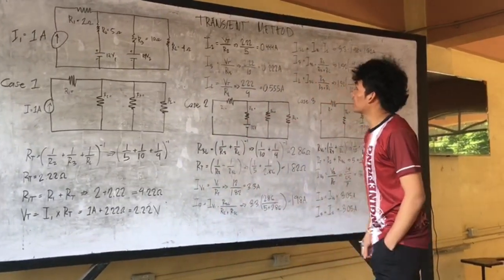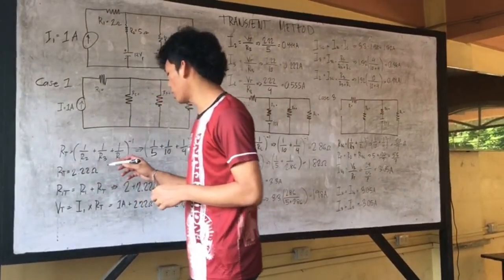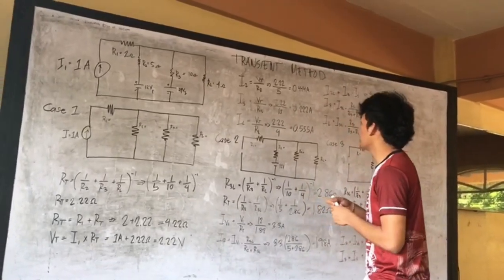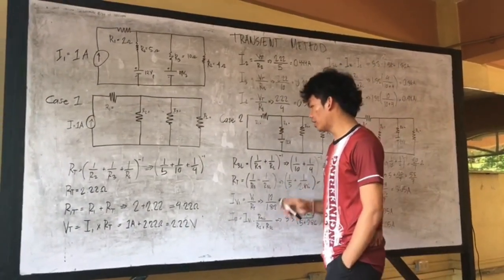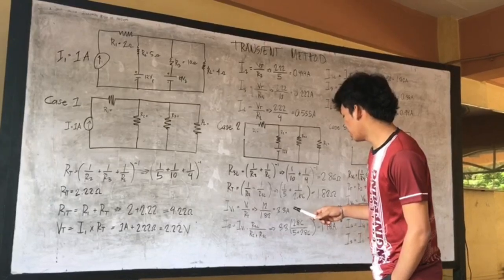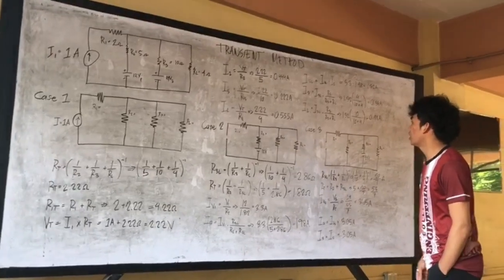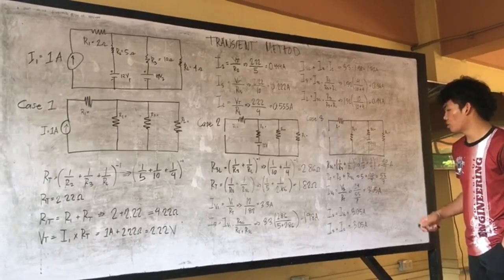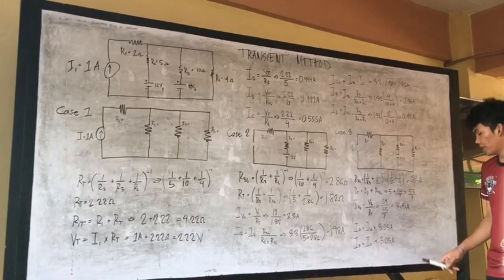BASIC ELECTRICAL ENGINEERING || SUPER POSITION METHODS